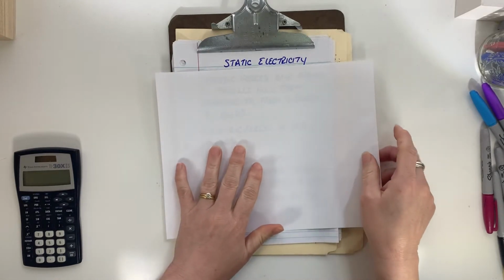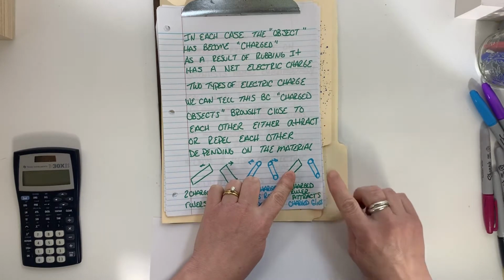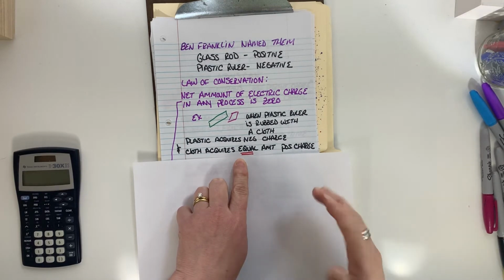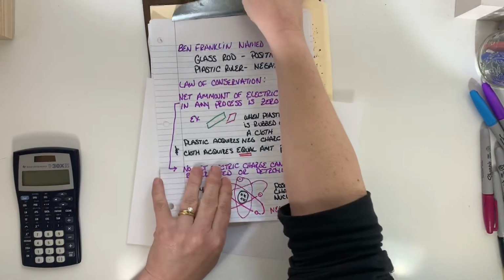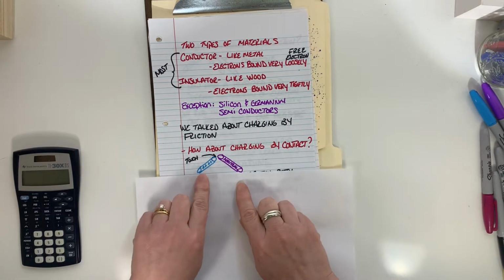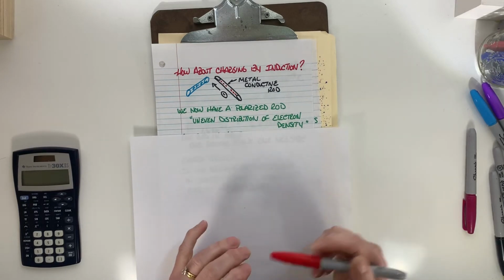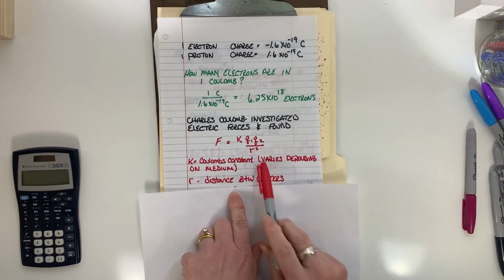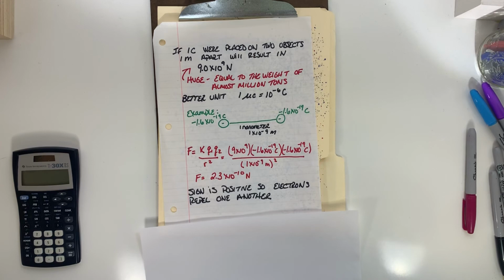Physics - Intro to Electricity